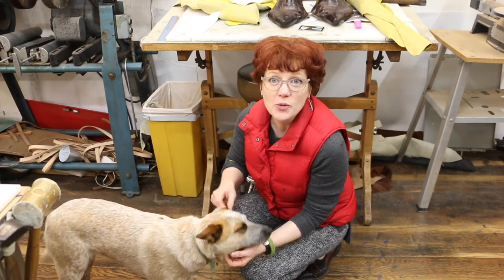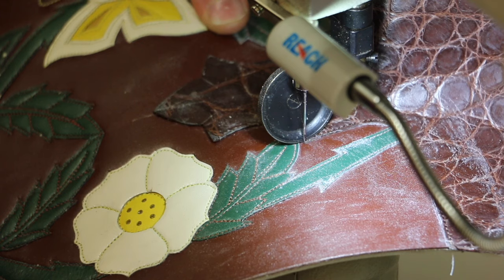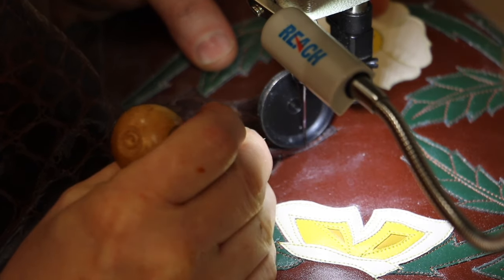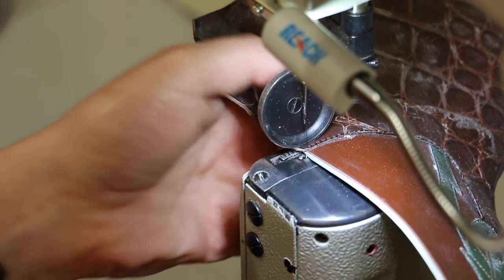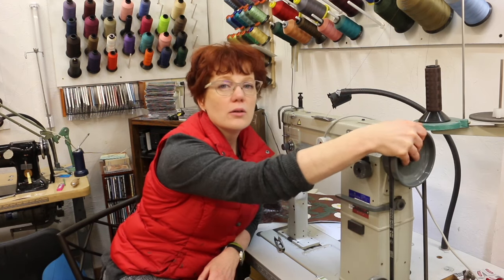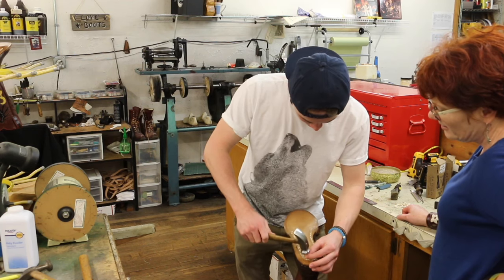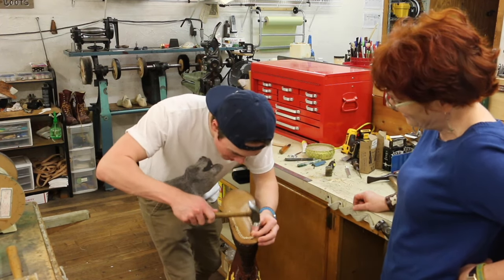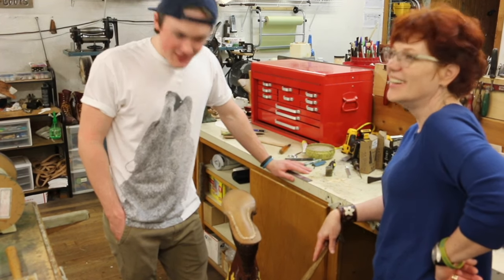It's a Boot Life: tying down the points and pivoting on the needle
Lisa demonstrates the stitching techniques of tying down a point and pivoting on the needle, puts a visitor in the shop to work, and gets caught in the rain.